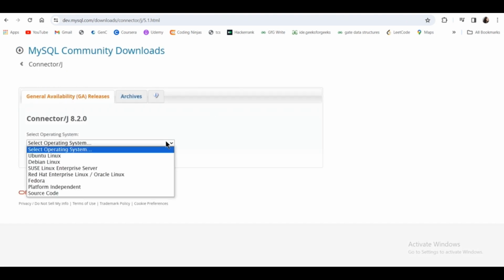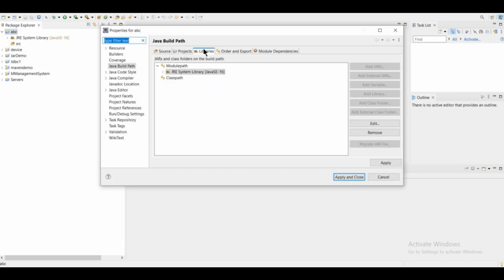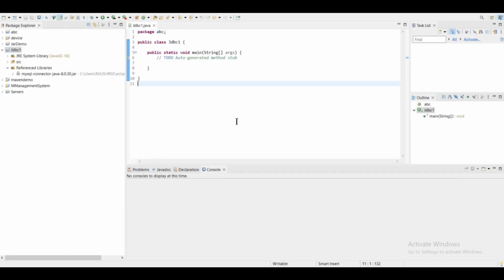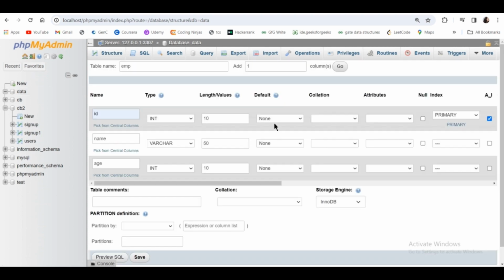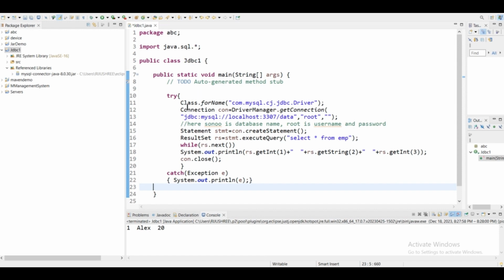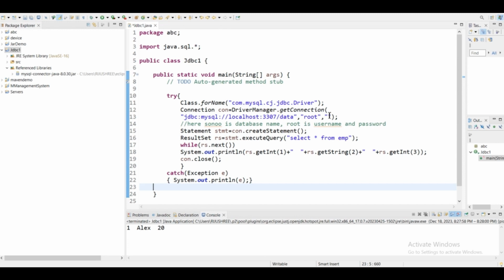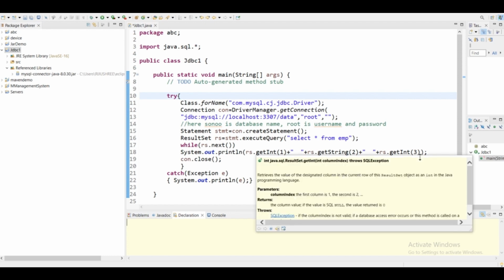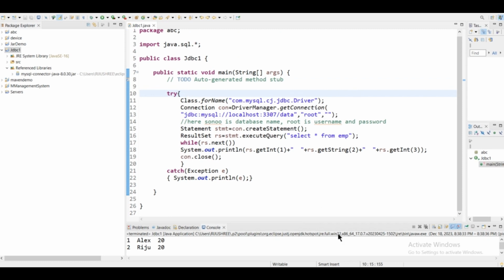Java Database Connectivity with MySQL in Eclipse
Java connectivity with MySQL database in Eclipse | Download MySQL connector driver
Java Database Connectivity with MySQL